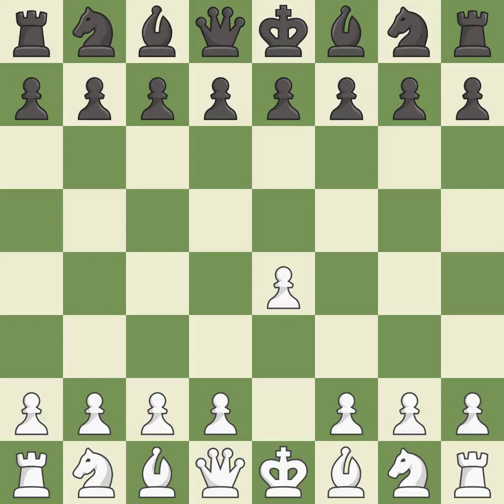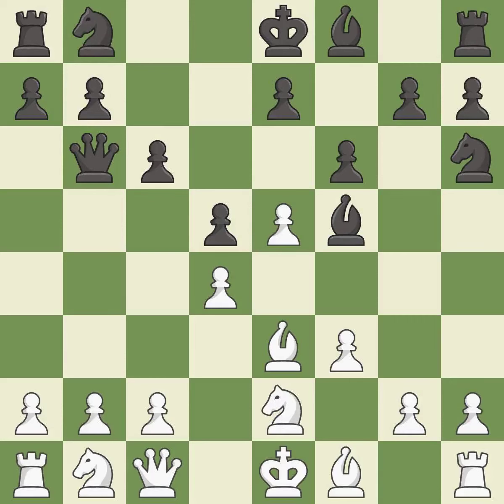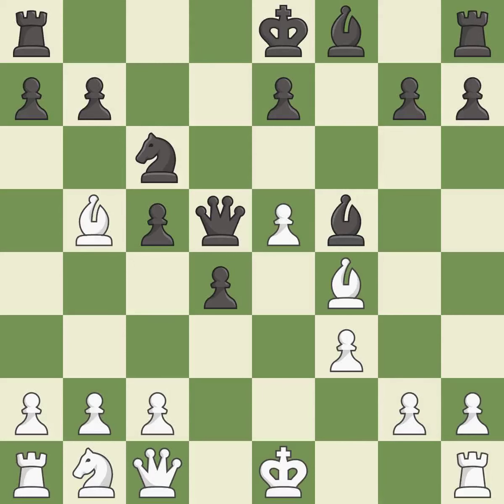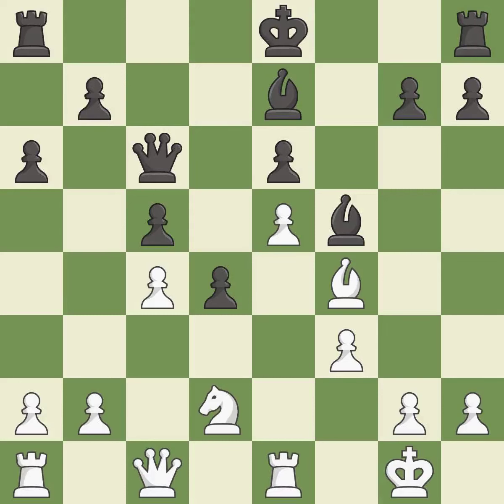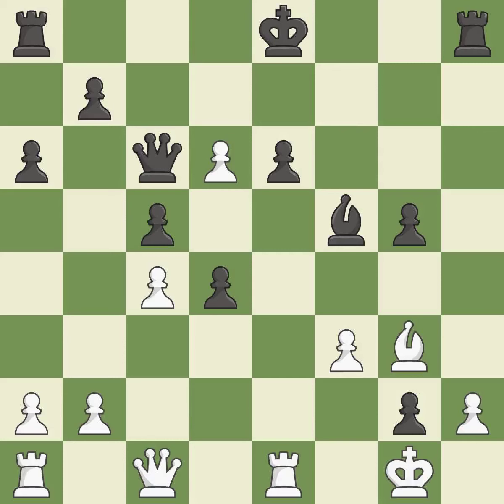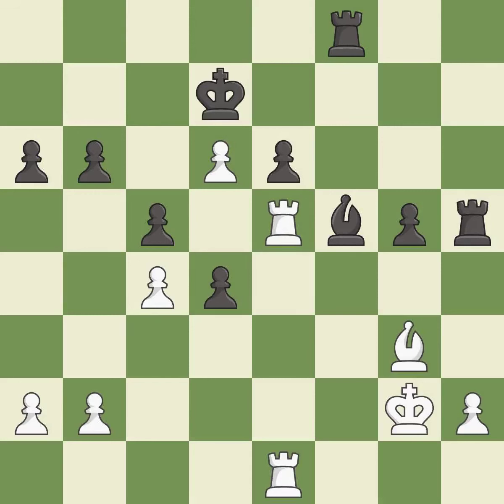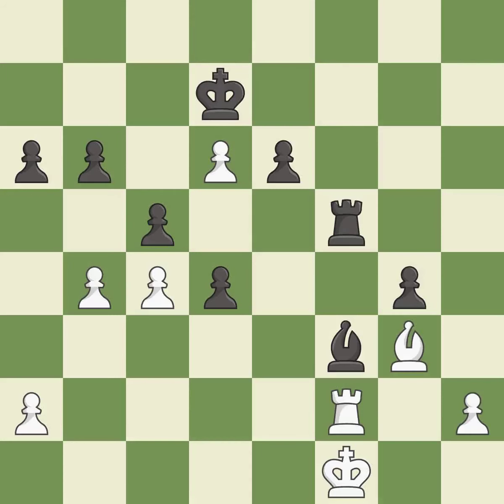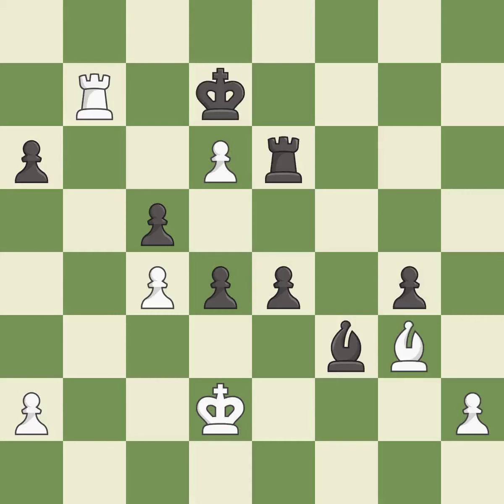White Jones Gawain C (ENG),Black Gormally Daniel (ENG)Caro-Kann Defense: Advance Variation, 3...Bf5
Caro-Kann Defense: Advance Variation, 3...Bf5 Event Ch Great Britain,Site Scarborough (England),Date 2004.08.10,Round 8,White Jones Gawain C (ENG),Black Gormally Daniel (ENG),Result 1-0,ECO B12,WhiteElo 2447,BlackElo 2472,Annotator